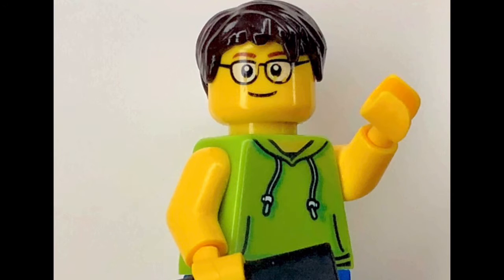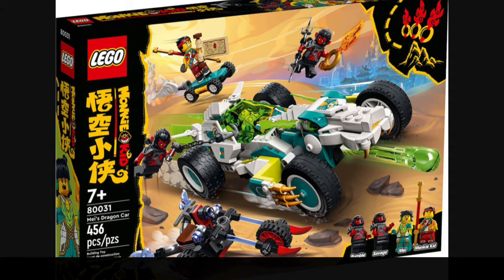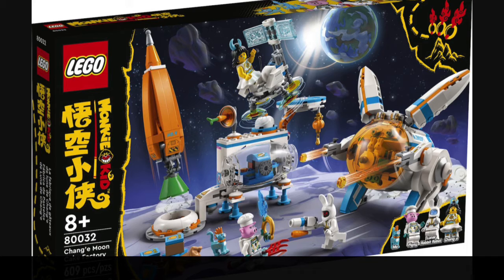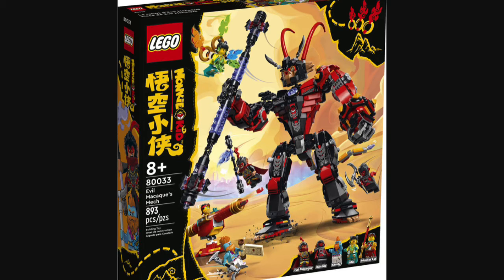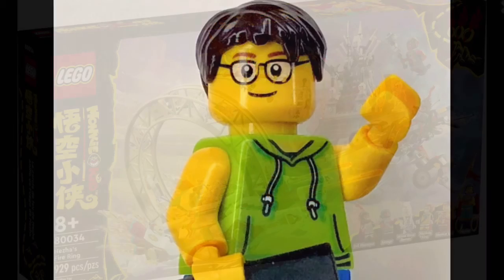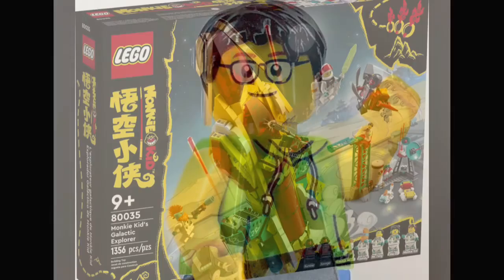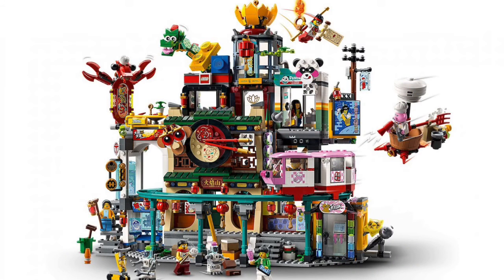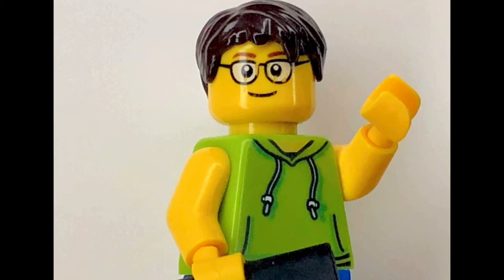Monkey kid 2022 sets